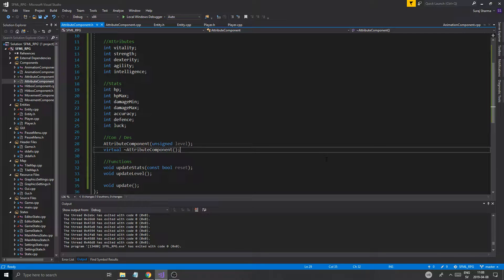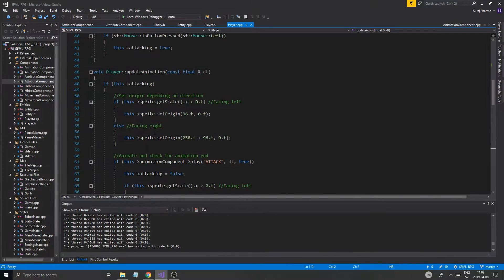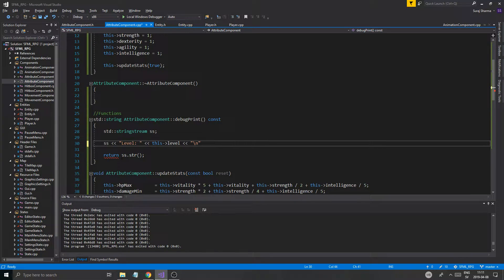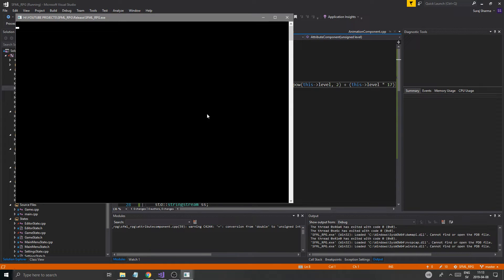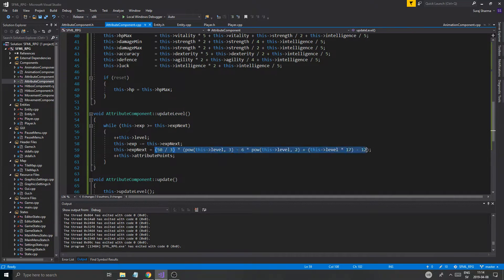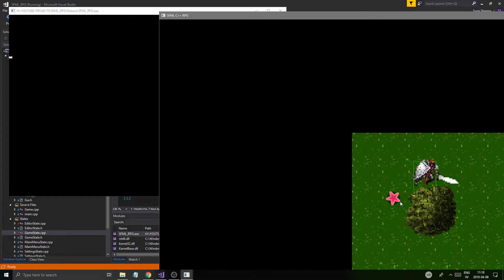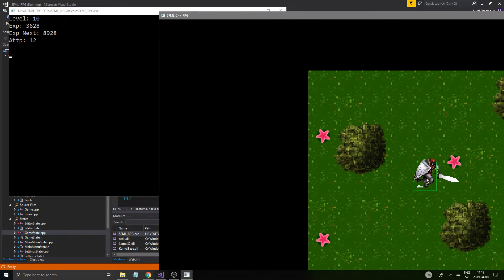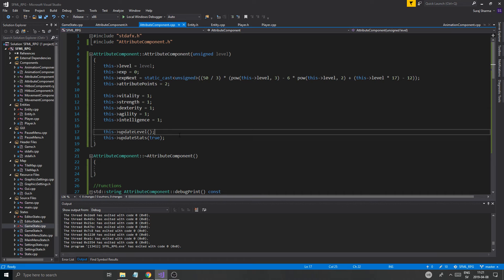C++ & SFML | Open World RPG [ 94 ] | Attributes and leveling! (PART 4)